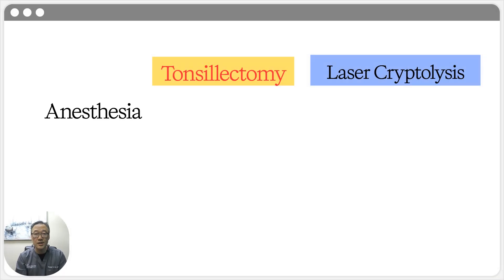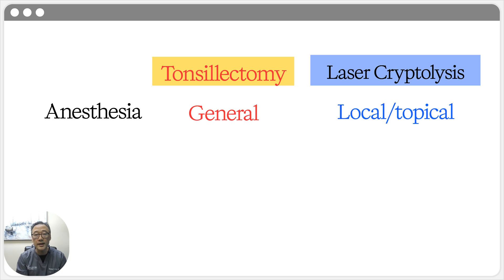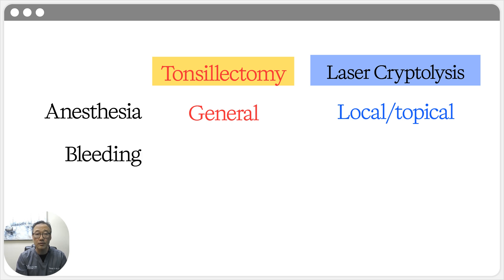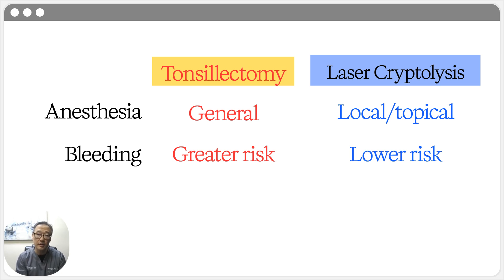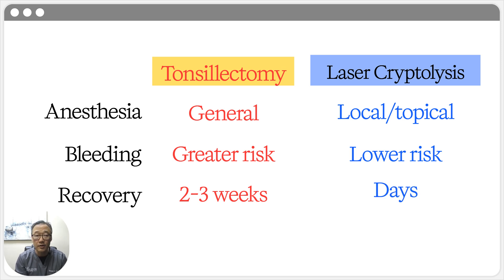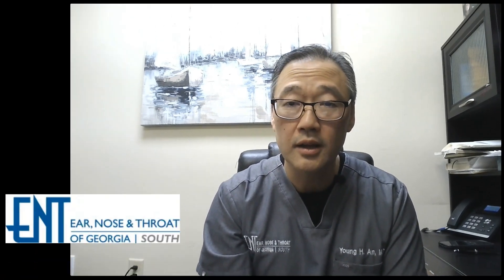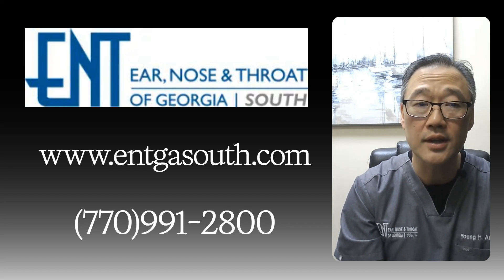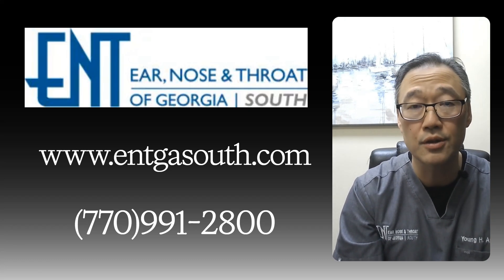Tonsillectomy vs Laser Cryptolysis for Tonsil Stones: An ENT's Side-by-Side Comparison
Have you been told a painful, major surgery is the only way to get rid of your tonsil stones for good? For many patients, that's not the whole story. Before you commit to a procedure with weeks of agonizing recovery, you deserve to know ALL your options from a specialist.

In this in-depth, side-by-side comparison, ENT specialist Dr. Young H. An breaks down the critical differences between a traditional tonsillectomy and the modern, in-office Laser Tonsil Cryptolysis, helping you understand the right tool for the right job.

In this video, you'll see a direct comparison of:
The Goal: Total Gland Removal (Tonsillectomy) vs. Targeted Resurfacing (Laser Cryptolysis)
Anesthesia: General Anesthesia in an OR vs. Local Anesthetic in the office
Bleeding Risk: A greater risk from cutting muscle vs. a lower risk from laser precision
RECOVERY: 2-3 WEEKS of severe pain vs. a few DAYS of mild soreness

TIME STAMPS:
0:00 - The Big Question: Is Tonsillectomy the Only Option for Tonsil Stones?
0:51 - Understanding the Different GOALS of Each Procedure
1:55 - Side-by-Side Comparison Begins
1:59 - Anesthesia: Asleep in the OR vs. Awake in the Office
2:18 - Bleeding Risk Explained
2:43 - Recovery: Weeks of Pain vs. Days of Soreness
3:08 - The Final Verdict: Which Procedure is Right for Your Specific Problem?

Ready to Learn More About a Modern Solution?

Location: ENT of Georgia South